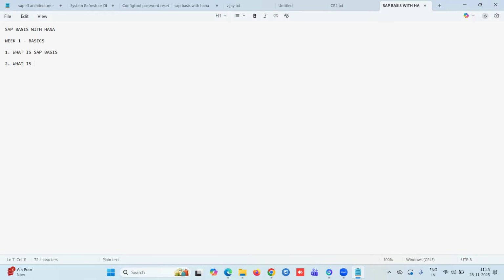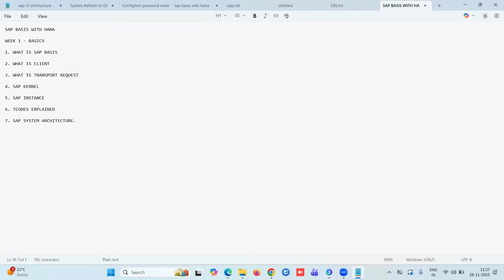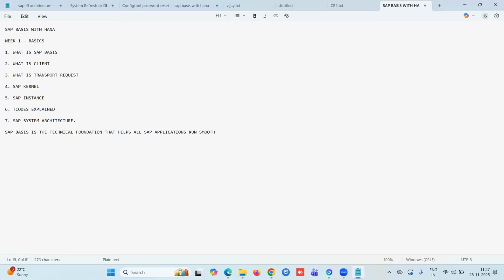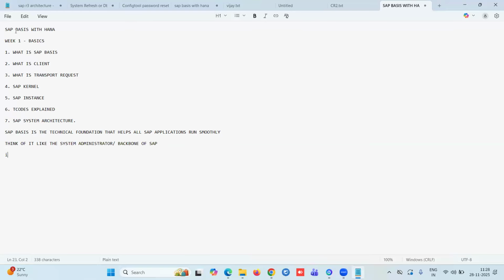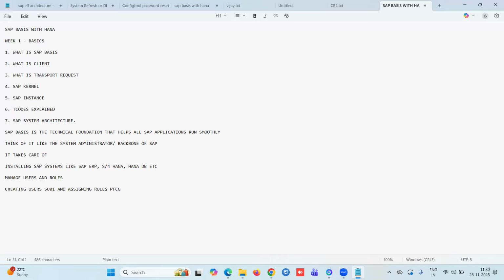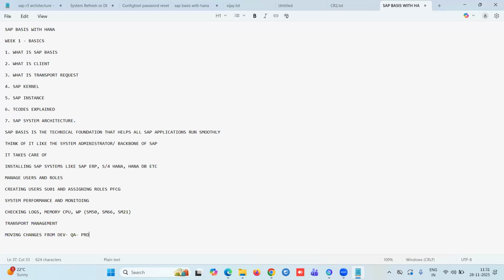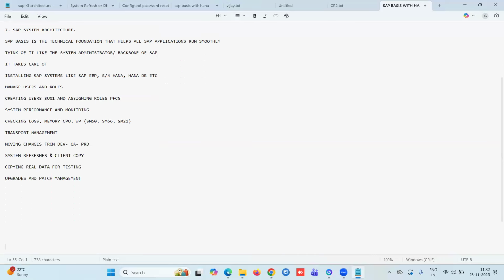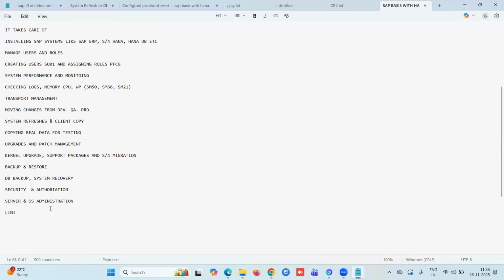SAP BASIS FULL 45-DAY - 01 CONTENT PLAN (DAILY UPLOAD STRATEGY)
📌 What is SAP? | SAP Basics Explained

In this video, you will learn what SAP is and why it is used by companies across the world.
SAP stands for Systems, Applications, and Products in Data Processing and is an ERP software that helps organizations manage their business processes in one integrated system.

In this video, we explain:
✔ What SAP is
✔ Full form of SAP
✔ Why companies use SAP
✔ Business processes managed by SAP
✔ Importance of SAP in real-time business

This video is ideal for:
👉 SAP beginners
👉 Freshers starting SAP careers
👉 Students and working professionals
👉 Interview preparation

sap full form
sap basics
sap introduction
sap tutorial
sap for beginners
sap training
sap erp
sap software
sap explained
sap learning
sap basis
sap basis training
sap s4hana
sap interview questions
sap career
sap fresher guide
sap technology
sap modules